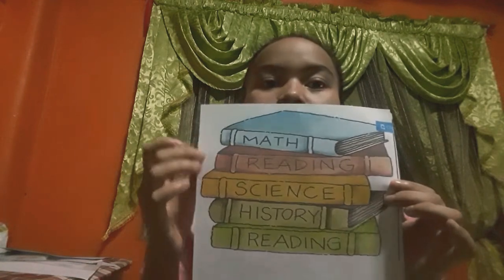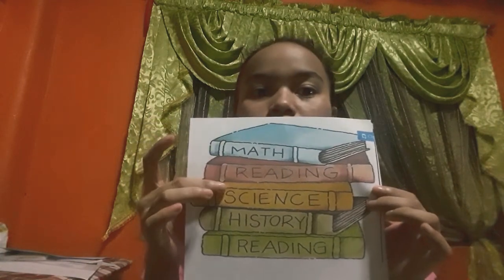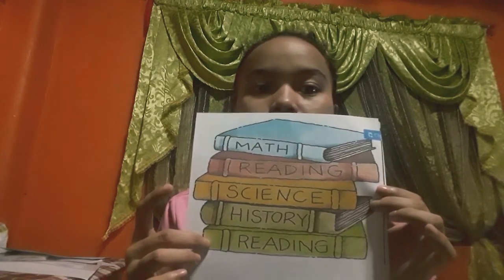Content Based Instruction